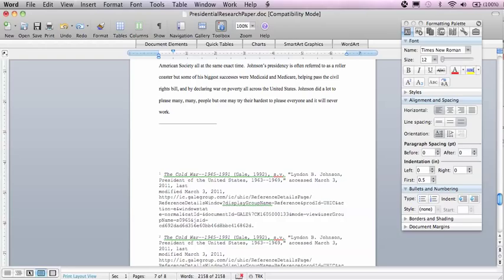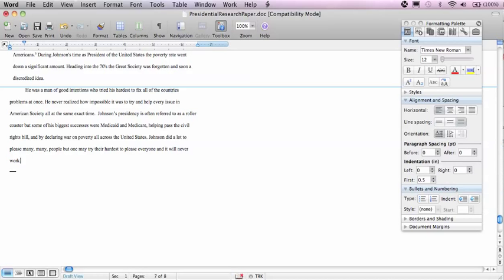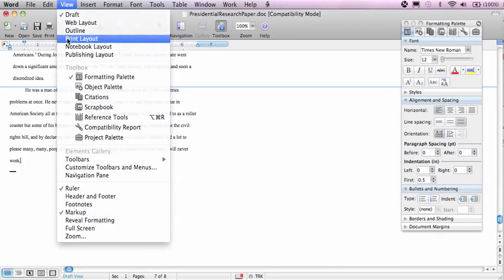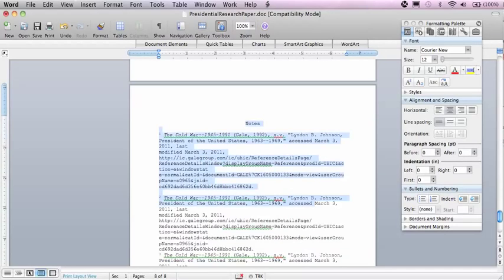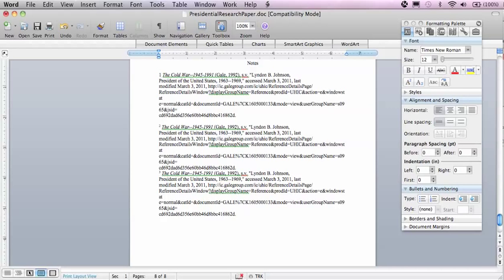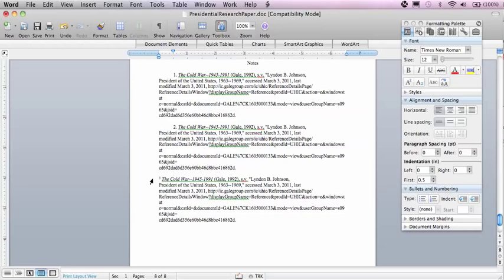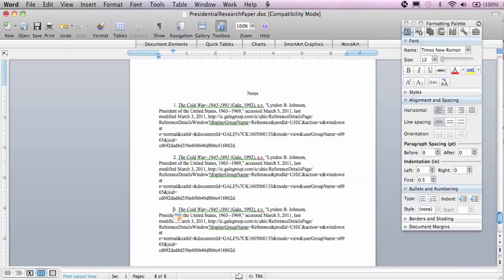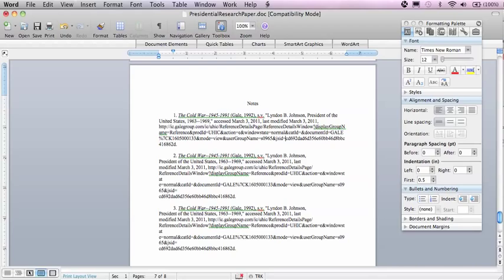Formatting Chicago Style Endnotes